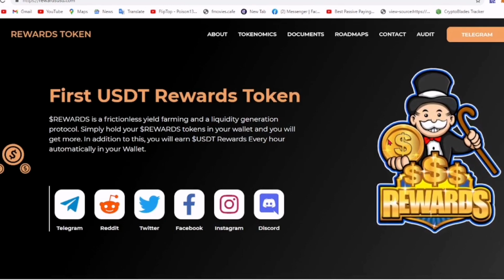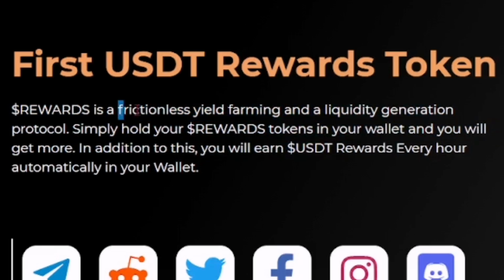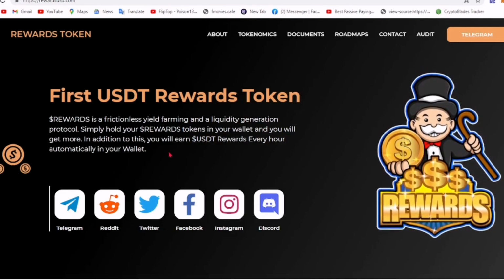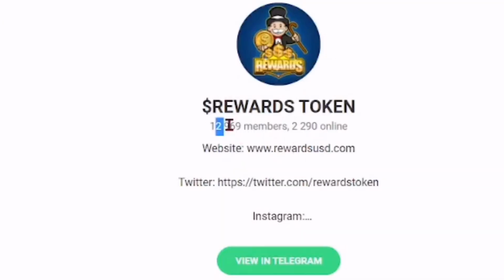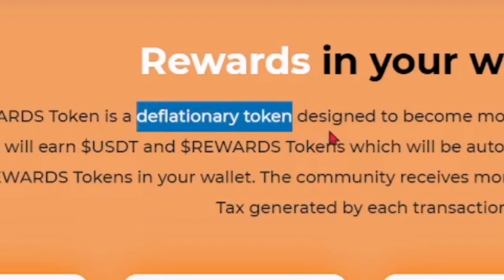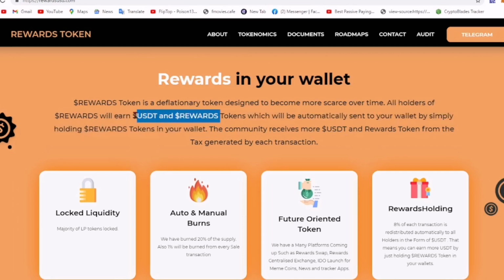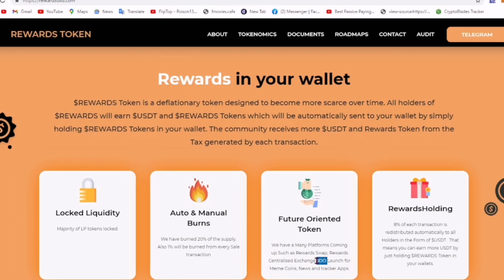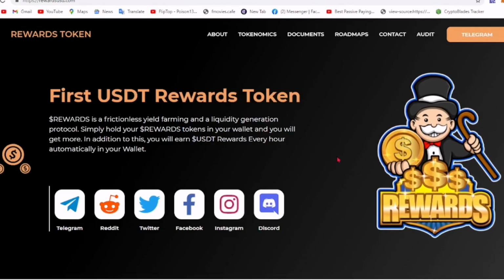Earn FREE USDT I Rewards Token I The best rewards token in the blockchain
Rewards in your wallet
$REWARDS Token is a deflationary token designed to become more scarce over time. All holders of $REWARDS will earn $USDT and $REWARDS Tokens which will be automatically sent to your wallet by simply holding $REWARDS Tokens in your wallet. The community receives more $USDT and Rewards Token from the Tax generated by each transaction.

Rewards Contract Address : 0x7b5b3bc6890c1de78fede739c1b02d2e51b1b58c